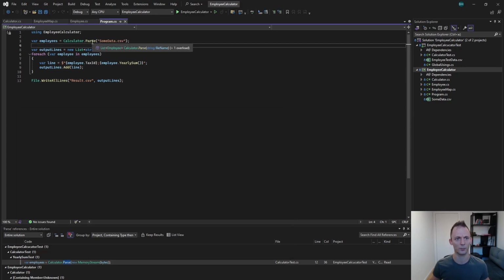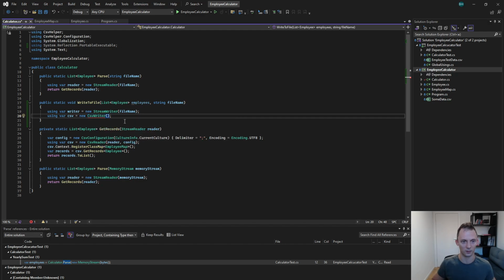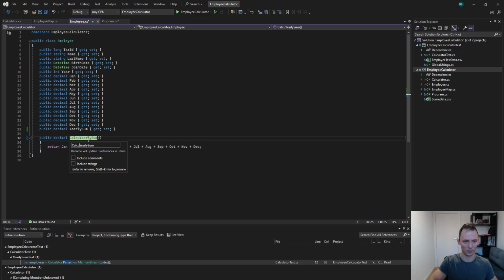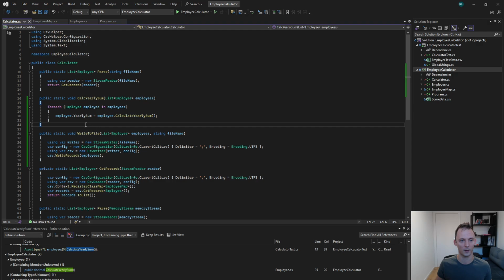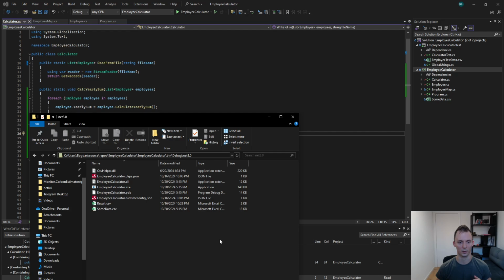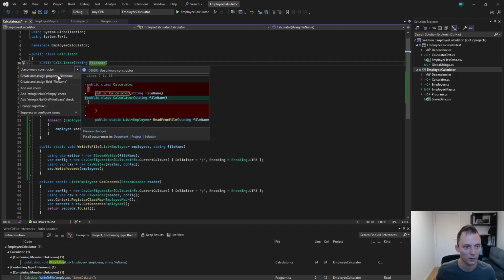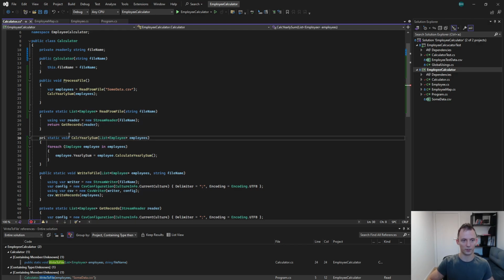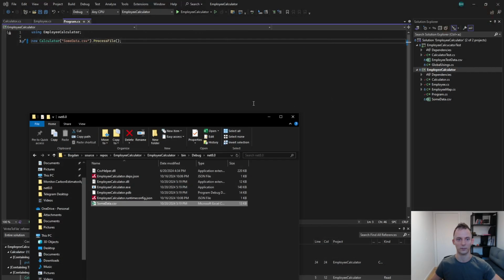Learning to code using C#. Lesson 3.1. Writing to a file with CsvHelper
I'm showing how to write to a csv file using CsvHelper and how to refactor code

0:00 Intro
0:14 Reccap on results structure
0:59 Implementing WriteToFile
2:40 Extracting CalcYearlySum into method
4:42 Using new methods
5:25 Run and check
6:00 Creating instance of Calculator
9:00 Testing
9::18 Outro